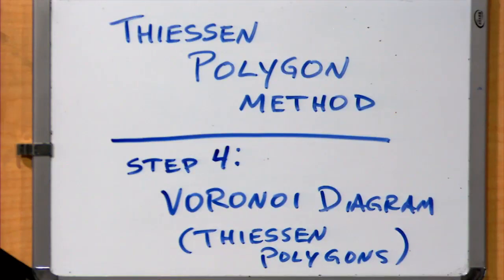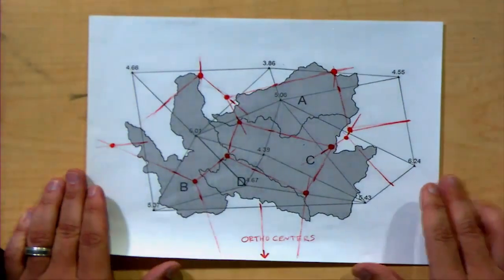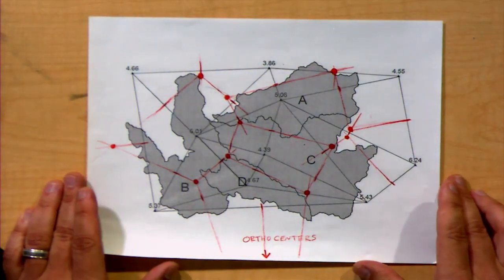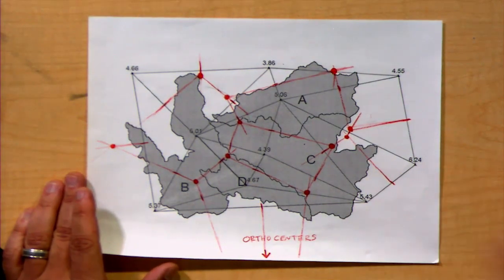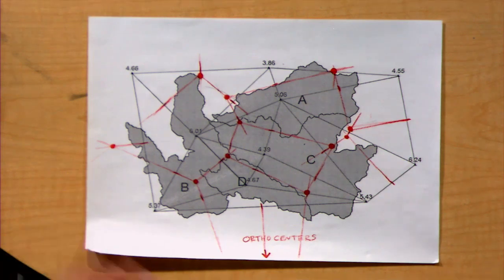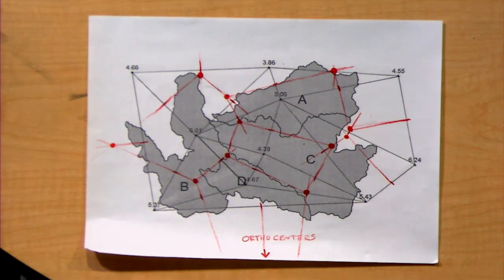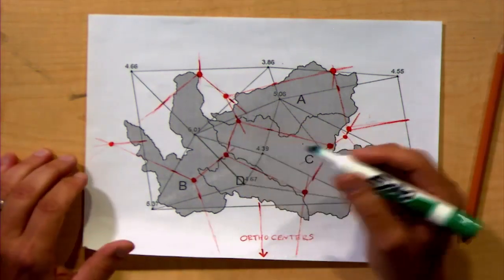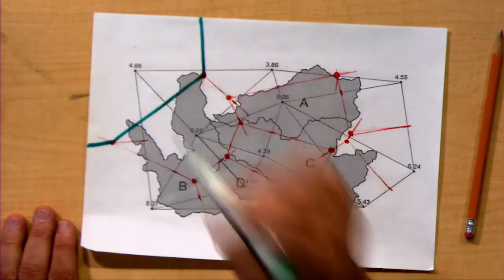Thiessen Polygon Method: Step 4